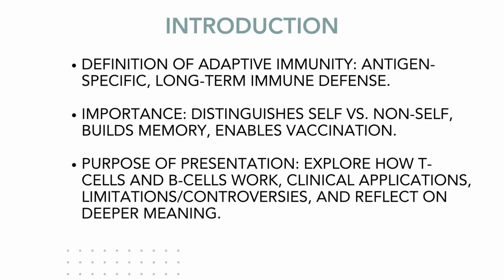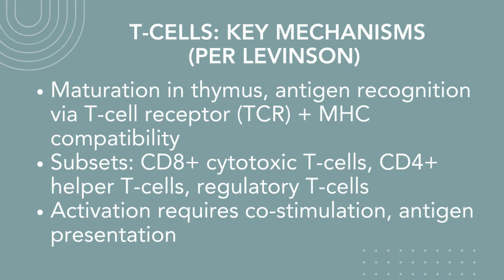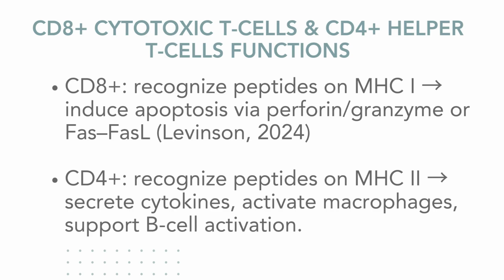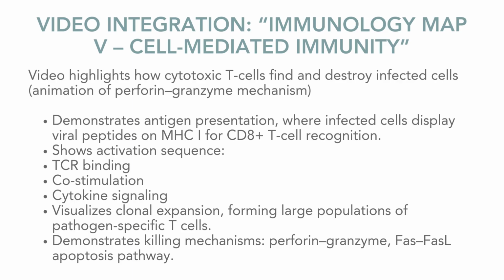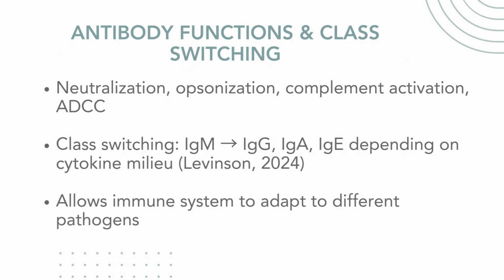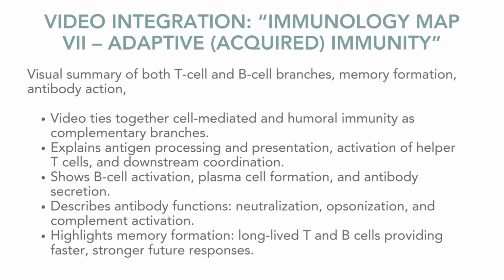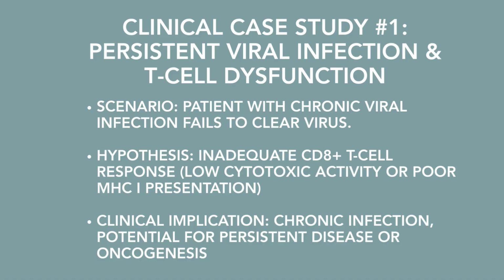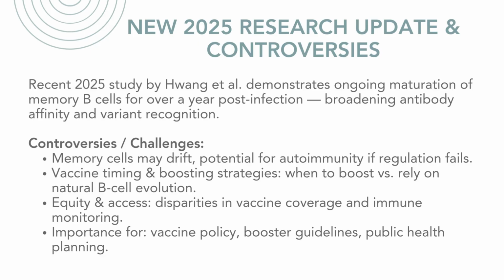Week 7 Content Presentation